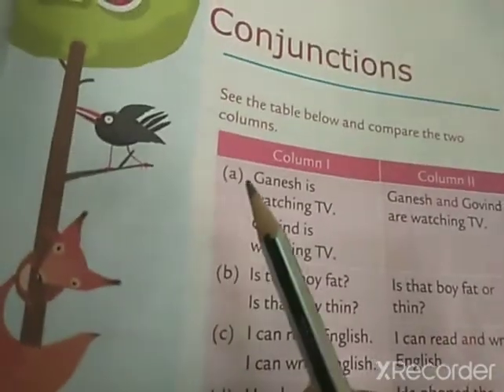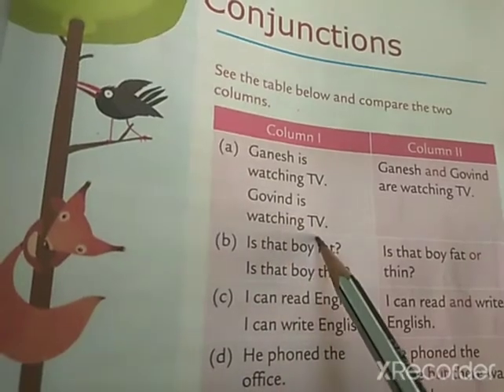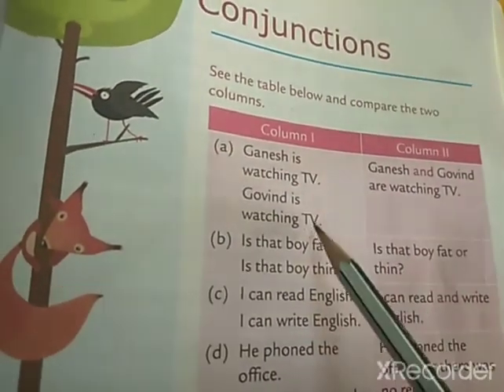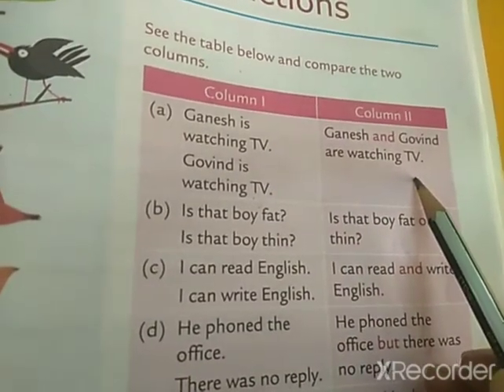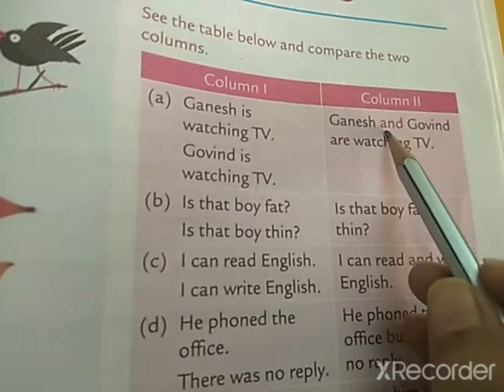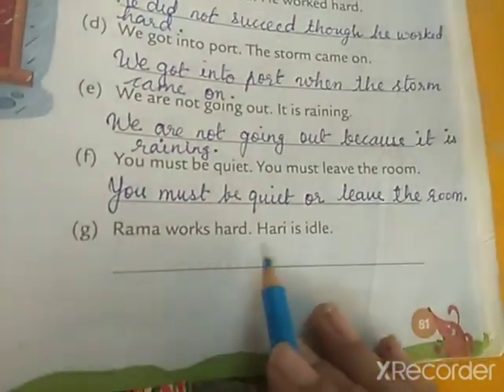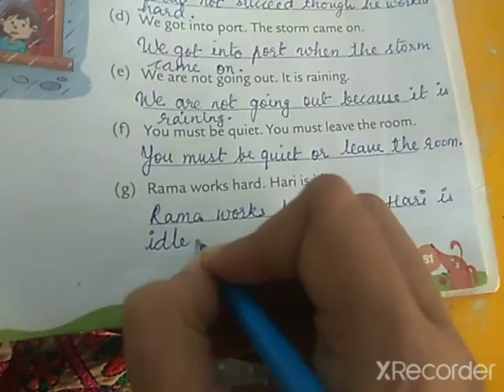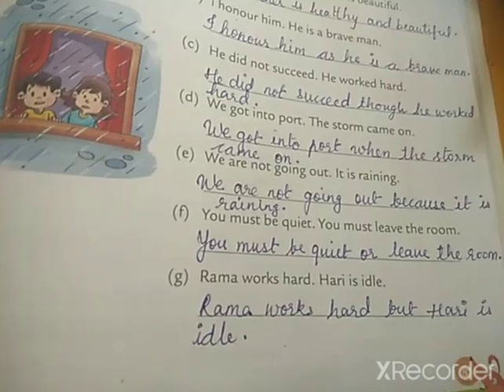Std 3 Le 20 Conjunctions Sub Grammar